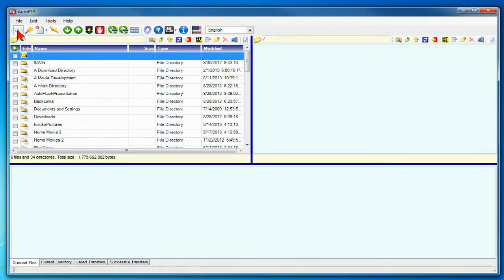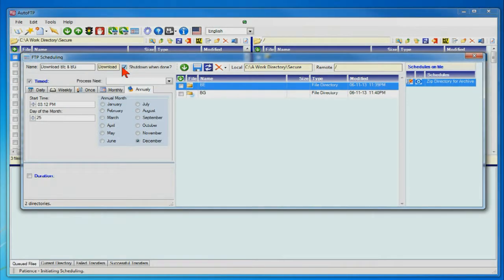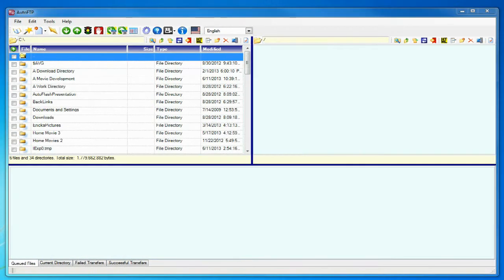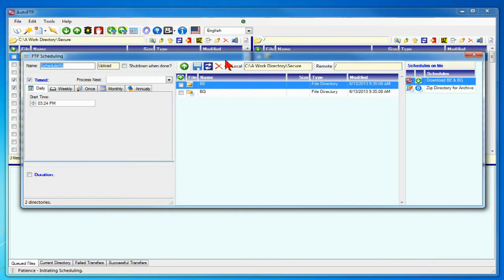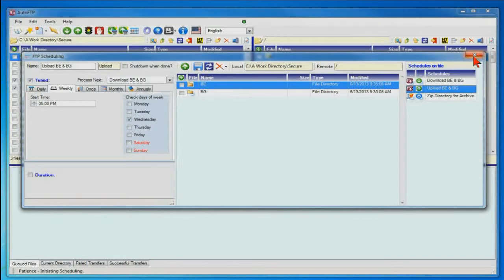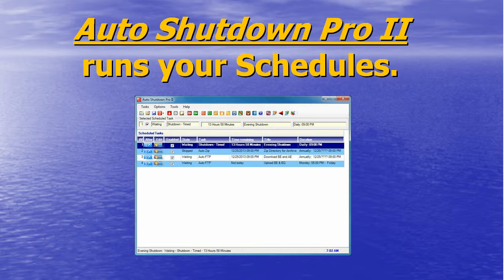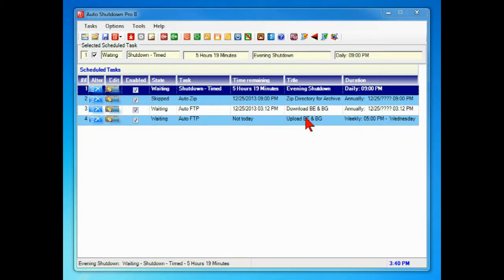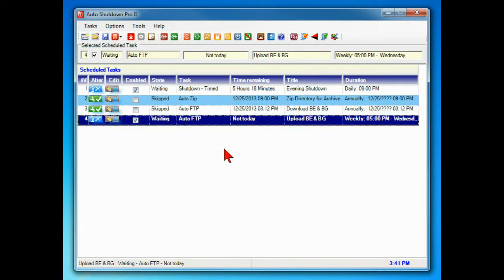AutoFTP Scheduling and Integration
Do you need to schedule uploads and downloads as re-occurring tasks?   Do you need to backup critical data on a regular basis.   Do you need to re-publish websites on a regular basis?  Answer Yes to any of these questions and many more and then you need the scheduling power of AutoFTP.  Find out about it here.